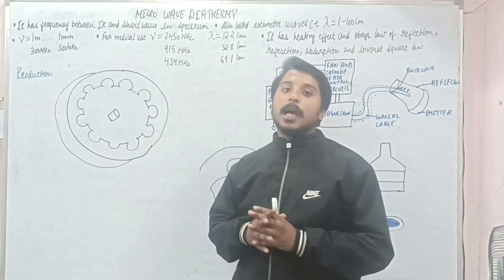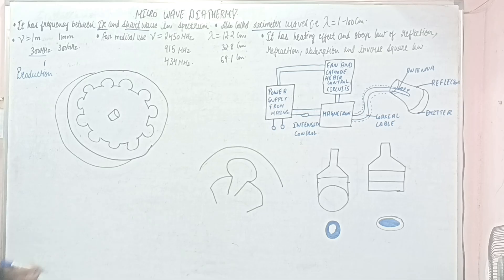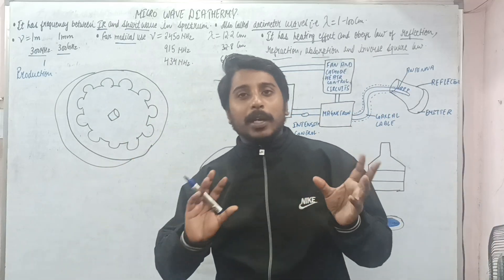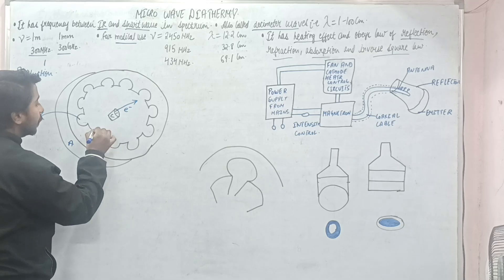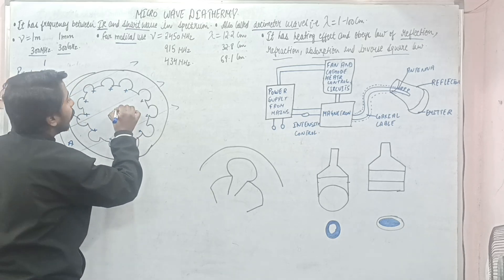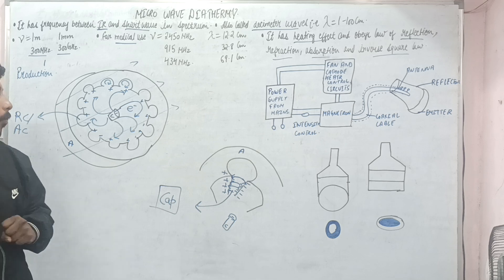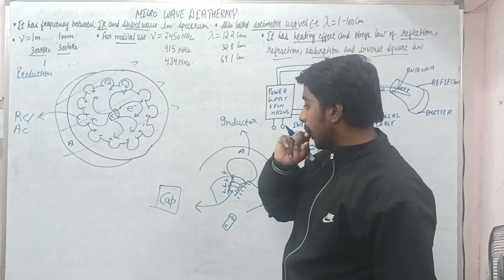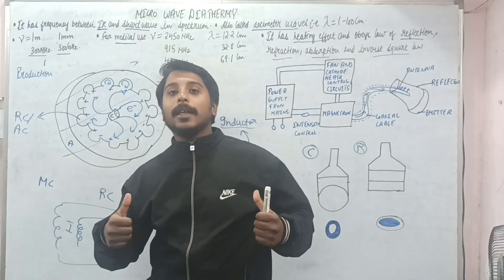microwave diathermy part-1 | production | Electrotherapy | Physiotherapy